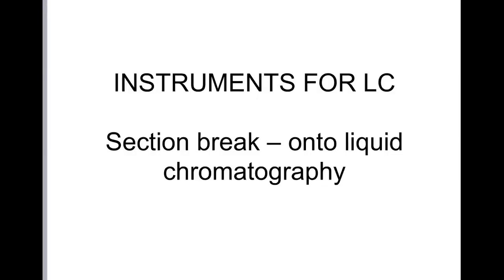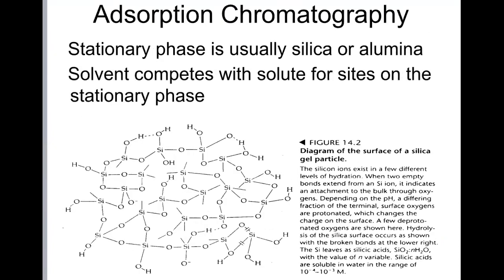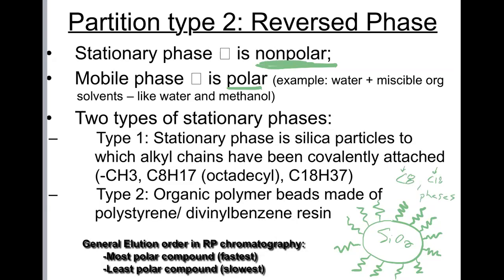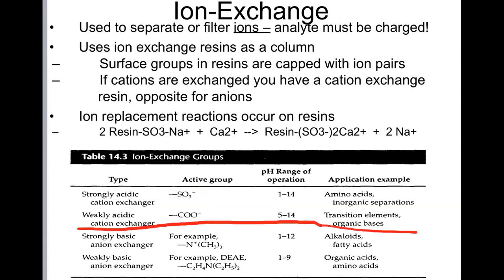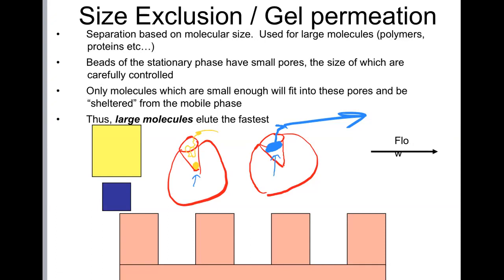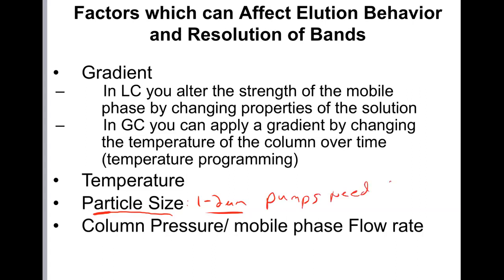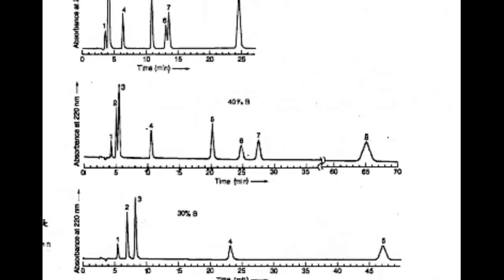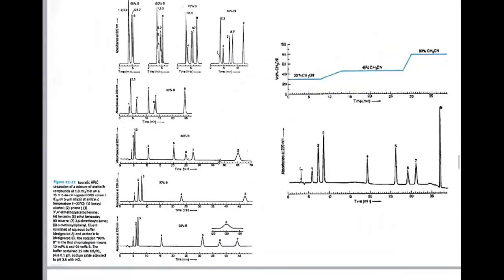LC first video